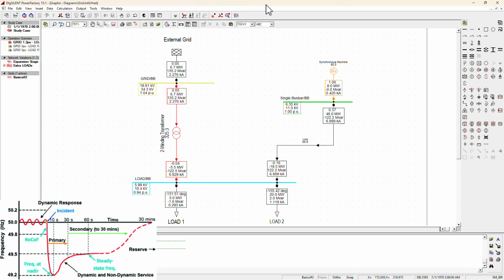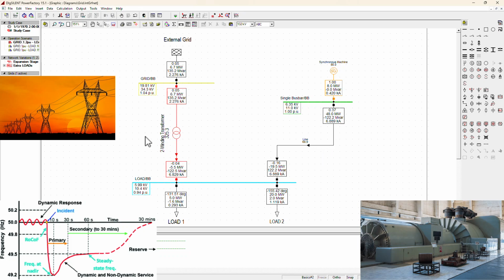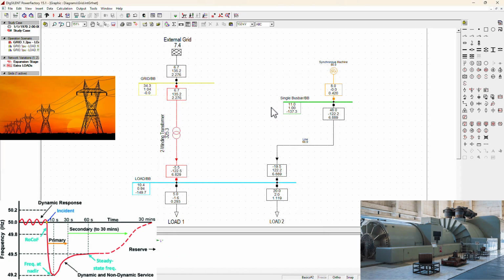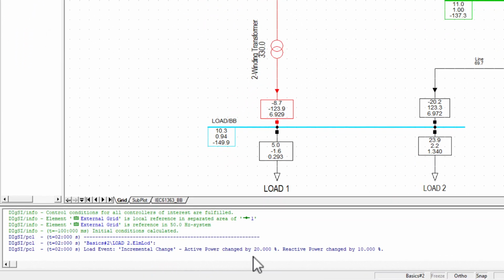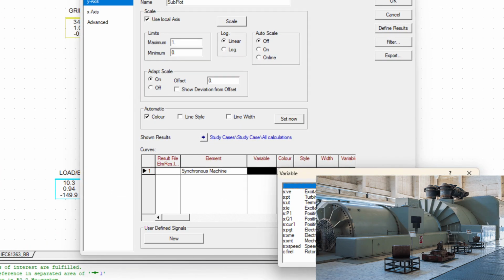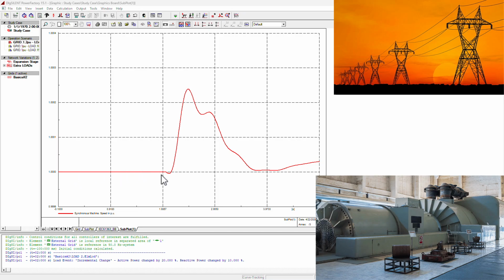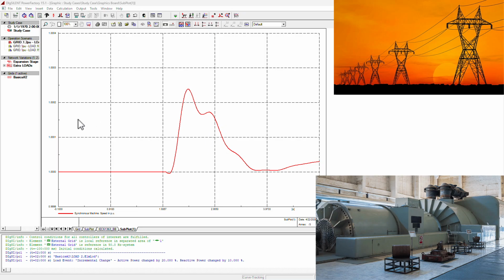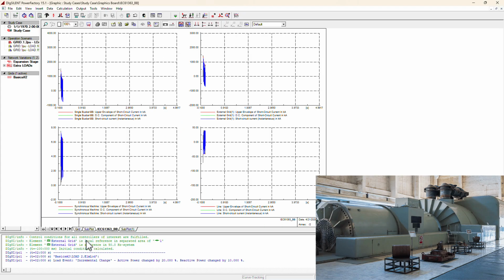Transient Response of Synchronous Generator to Load Change (DIgSILENT)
In this tutorial, we analyze the Transient Response of a synchronous generator following a sudden load change using DIgSILENT PowerFactory. This is a fundamental concept in power system dynamics, showing how generators react to disturbances and restore system stability.

When a sudden load is applied or removed, the balance between mechanical input power and electrical output power is disturbed. This causes a deviation in generator speed, which is then corrected by the governor control system.

In this video, we simulate the event and interpret the results, explaining how the generator slows down or accelerates, how the governor responds, and how the system eventually stabilizes.

This tutorial is ideal for students and engineers studying power system stability, generator control, and dynamic simulations.

🔧 What You’ll Learn:
How synchronous generators respond to load changes
Relationship between power imbalance and speed deviation
Role of the governor in restoring system frequency
How to simulate load disturbances in PowerFactory
How to interpret speed vs time response graphs

📌 Key Topics Covered:
Synchronous generator dynamics
Load disturbance and system response
Generator speed deviation
Governor control action
Frequency stability fundamentals
RMS simulation in DIgSILENT PowerFactory

🧠 Engineering Insight
A synchronous generator operates at a constant speed under steady-state conditions. However, any mismatch between mechanical power (Pm) and electrical power (Pe) causes acceleration or deceleration of the rotor. This dynamic behavior is governed by the swing equation, which is central to power system stability analysis. Understanding this response is critical for designing systems that can maintain frequency stability under disturbances.

🔗 Related Content on Our Channel
RMS Simulation in DIgSILENT – Faults & Voltage Recovery
Generator AVR and Excitation System Explained
Power Flow vs Dynamic Simulation
Reactive Power Control in Generators